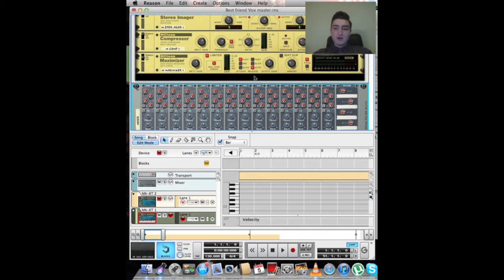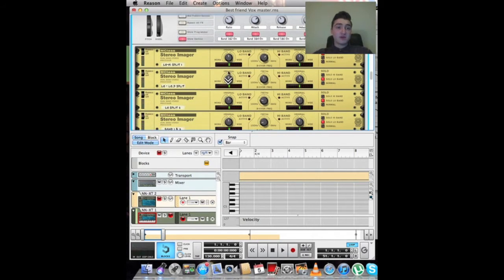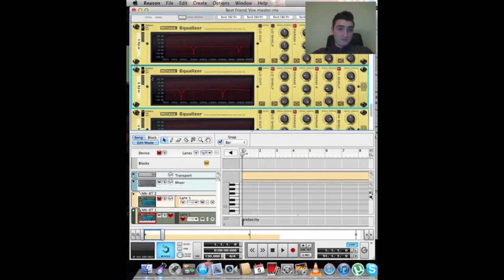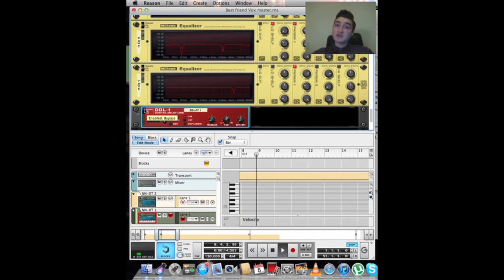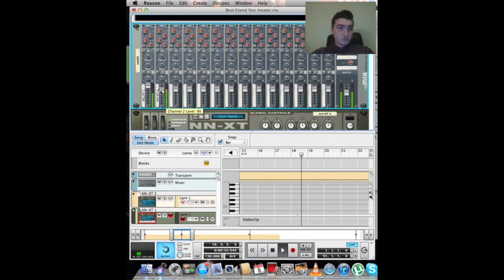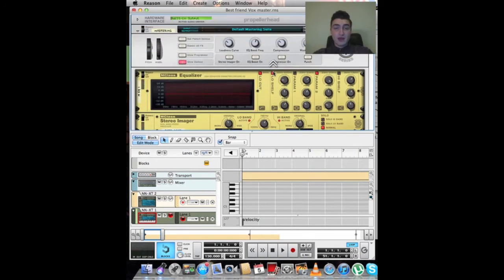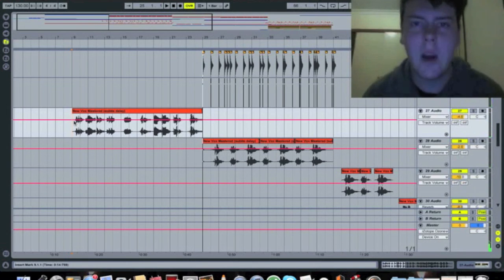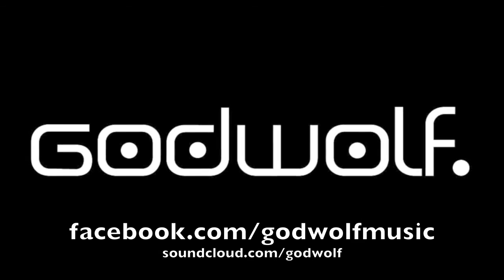GodWolf - VLOG #3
a SIMPLE way to master vocals in Reason. SIMPLE.
Next up: THE DROP!